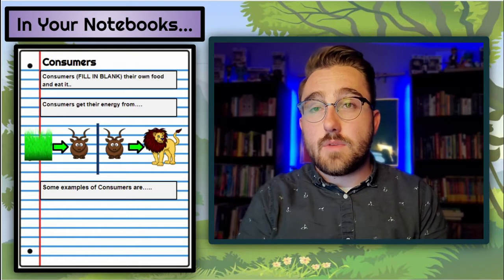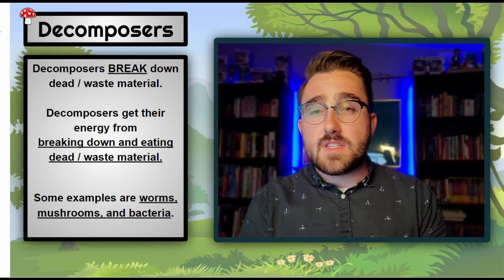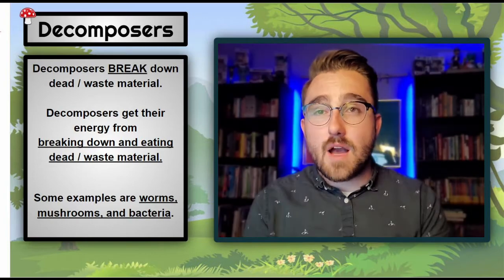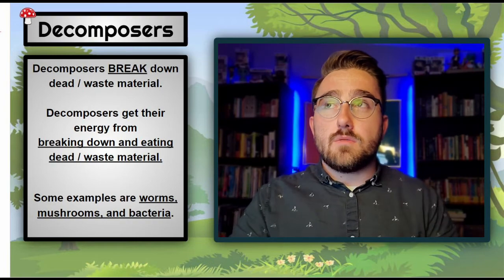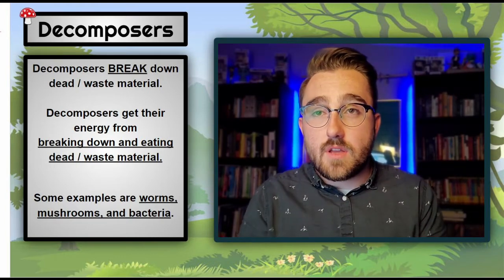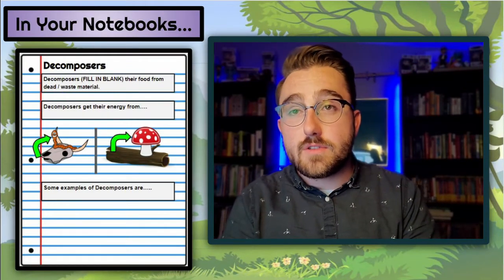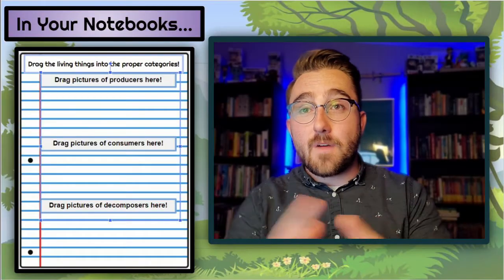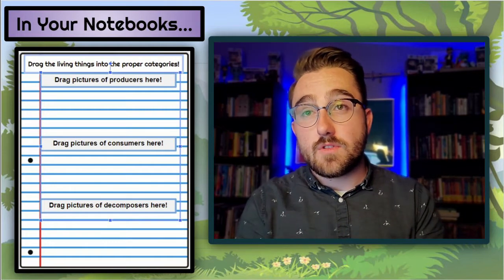Understanding Producers, Consumers, and Decomposers (Unit 1 Part 2)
In this video we take a closer look into our biosphere to identify the differences between producers, consumers, and decomposers.